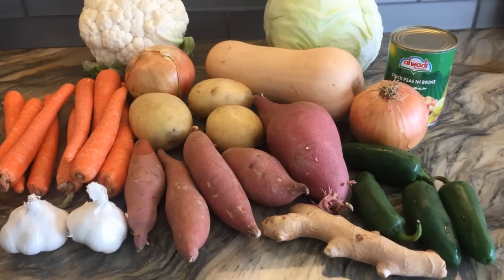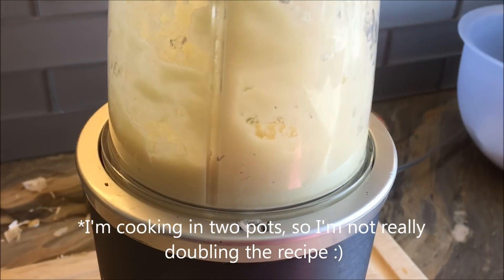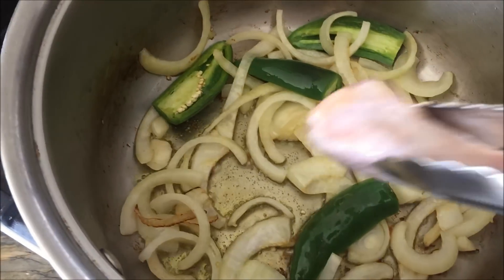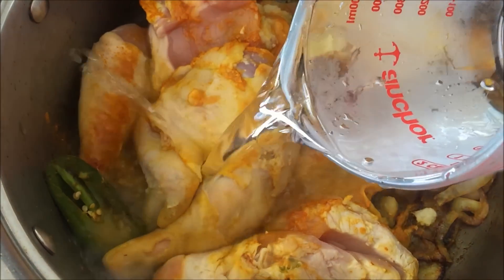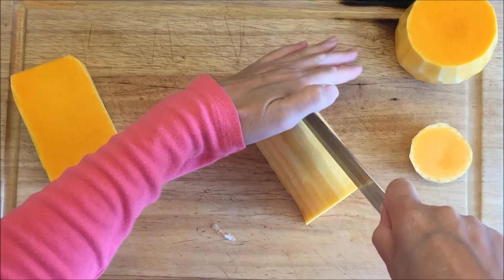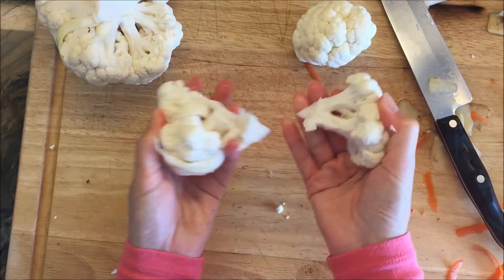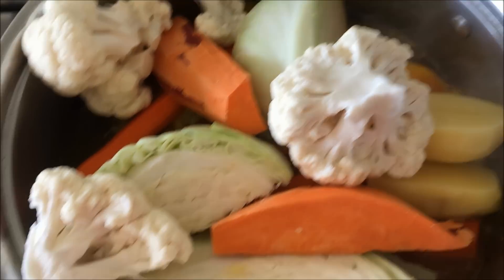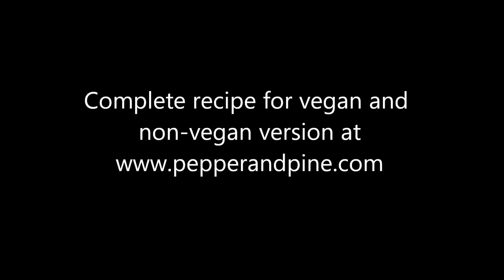Moroccan Couscous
This is one of my favorite recipes of all time! It's so warming, nourishing and healthy; it's perfect for cool autumn days or for a cozy dinner with friends. I have my dear friend, Laura, and her husband to thank for sharing this recipe for me. Though the following recipe is altered from the traditional way Noureddine made his, it still turns out pretty good, but nothing compared to the original! I'd like to point out a couple differences between my version and his: firstly, I repeatedly forget to add cilantro to my recipe, but that is in the original one. Secondly, and more importantly, I make mine more like a soup or stew, whereas the original recipe calls for very little to no water. The vegetables are steams as the meat and onions cook, and while releasing their own water, the vegetables  then add to the liquid and then in turn add to the steam to finish cooking the rest of the vegetables.

This recipe is naturally dairy free and to make it vegan, simply omit the meat from this recipe. It's so flavorful as it is, you won't even miss the meat! To bulk up the protein, I'd recommend adding more garbanzo beans.

Please note that the written recipe differs slightly  from the one in the video. Please keep in mind that this is a very forgiving recipe and anything goes! To make the couscous base of this meal, simply follow the directions on the box of couscous. It's super simple to make.

The peeler I use is not Martha Stewart! Sorry! It's from Macy's though they don't carry it online currently, but Bloomingdale's has it. It's by Chef'n

If you make this recipe, be sure to tag me on Instagram! I love seeing what you come up with!!

Check out the blog post on Ibn Battuta and North Africa that accompanies this video for more information and tutorials: